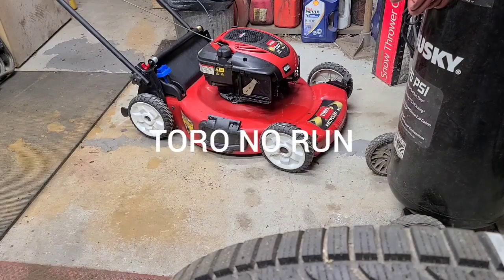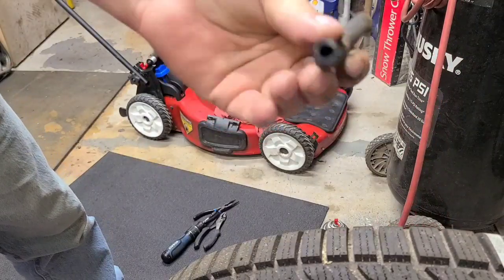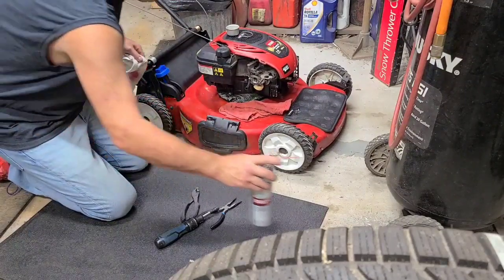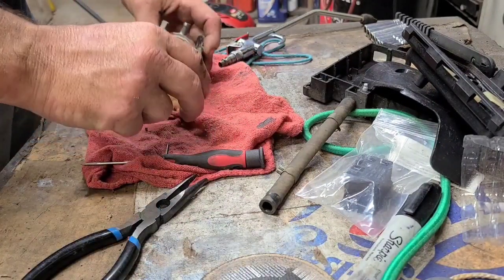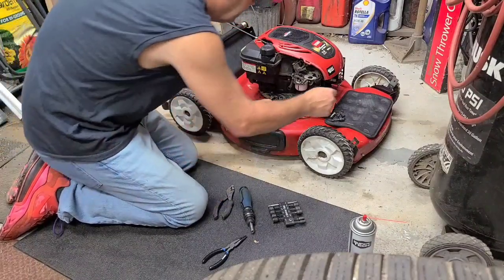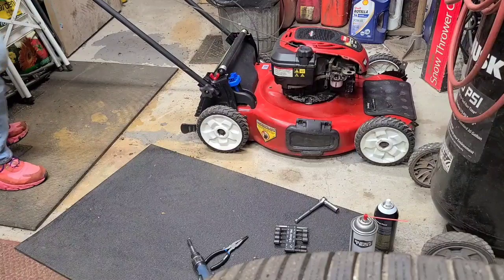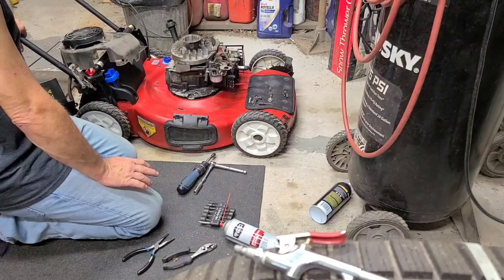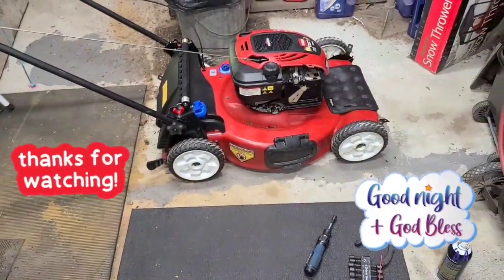TORO PUSH MOWER NO RUNO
Let's see if we can find out what's wrong with her and get her back cutting.